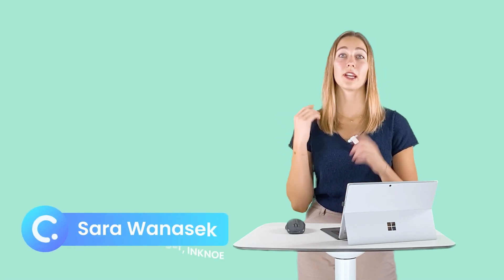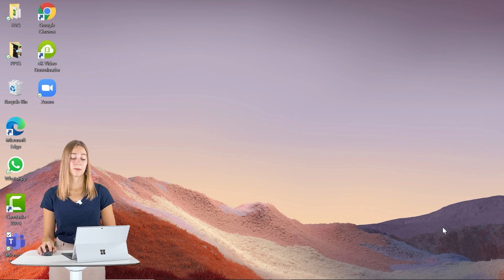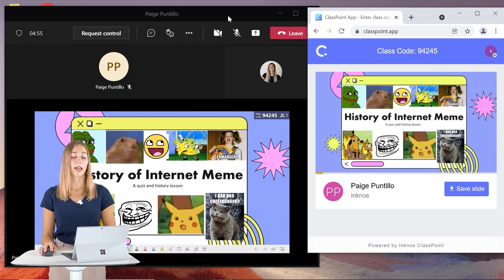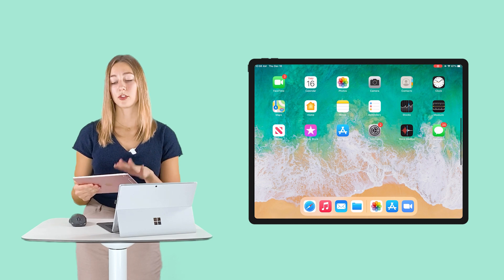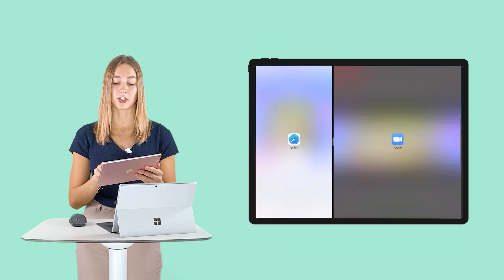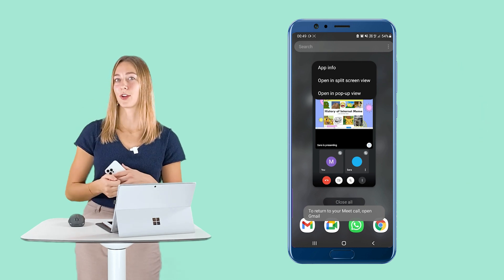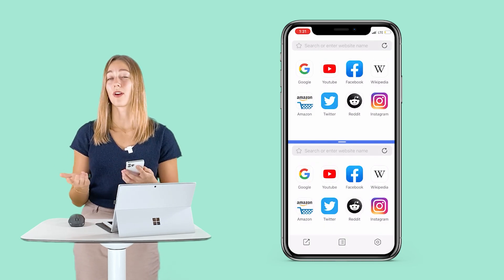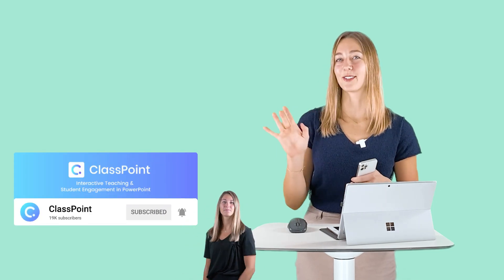How to Split Screen on Windows, iPad, iPhone and Android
Split Screen on any device EASILY. Examples are shown for a Windows device, iPad, and both Android and iPhone models. Split-screen can be helpful for students when online learning so that they do not get distracted by toggling back and forth between different tabs.

⌚ Timestamps:
[ 0:00 ] - Intro
[ 0:29 ] - Split Screen on Desktop or Laptop
[ 1:35 ] - Split Screen on a Tablet
[ 2:41 ] - Split Screen on a Mobile Phone
[ 4:10 ] - Wrap-Up